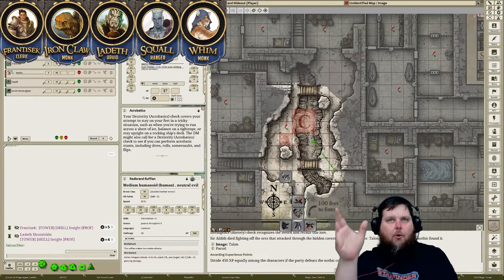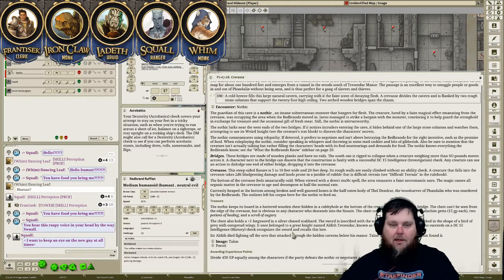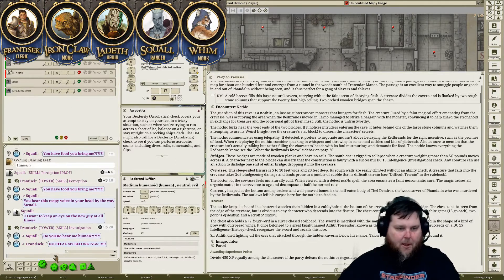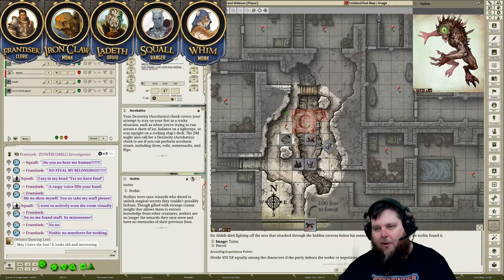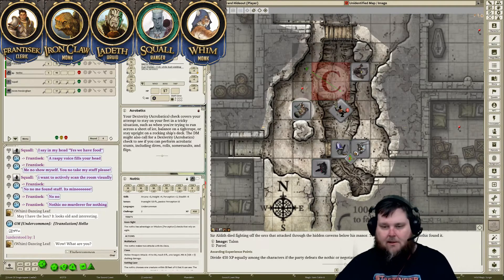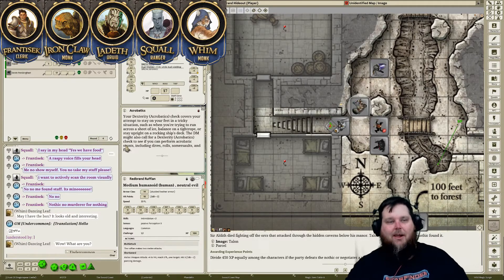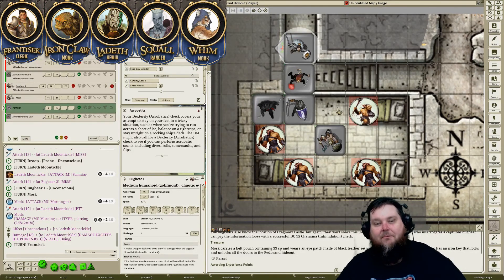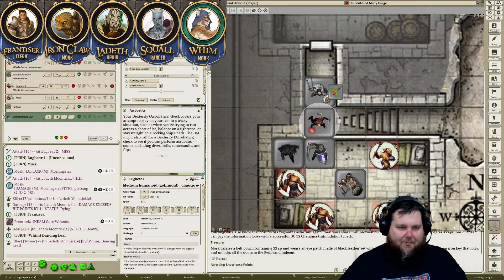Dungeons & Dragons 5e -- Lost Mine Of Phandelver -- Into The Redbrand Hideout - Episode 13